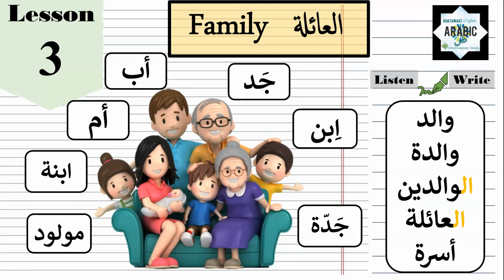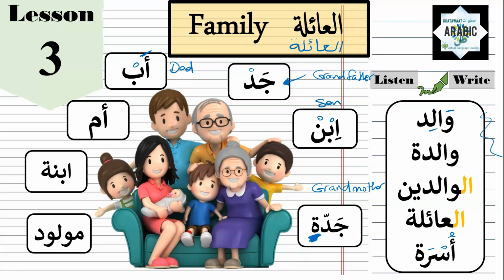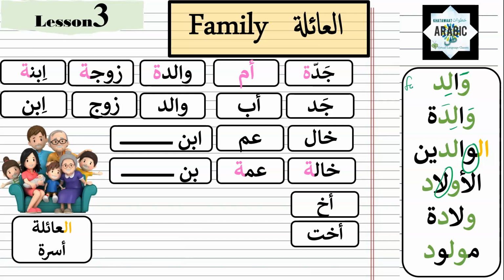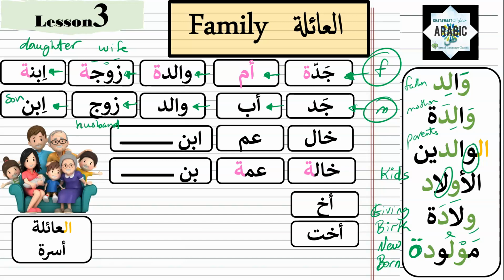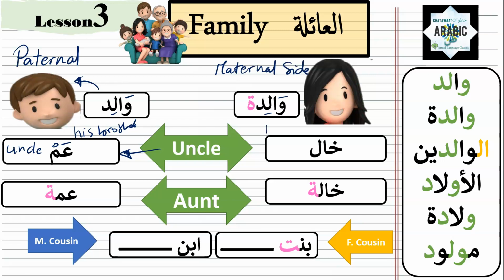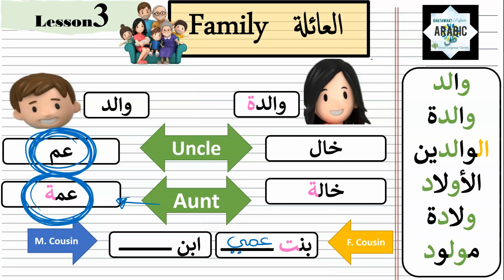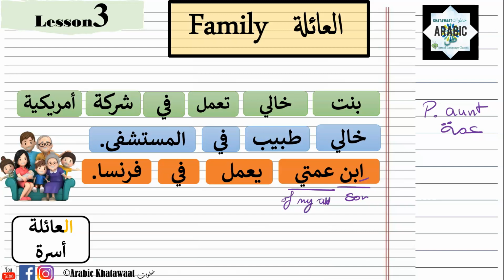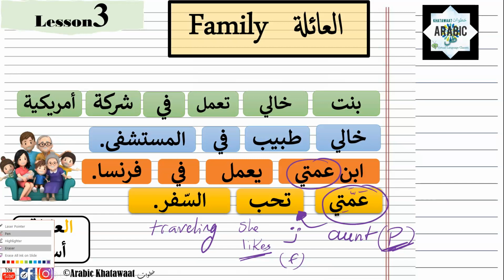Part 2 Arabic Lesson 3- FAMILY IN ARABIC AL-Kitaab TEXTBOOK in مفردات الكتاب في جمل- الدرس الثالث